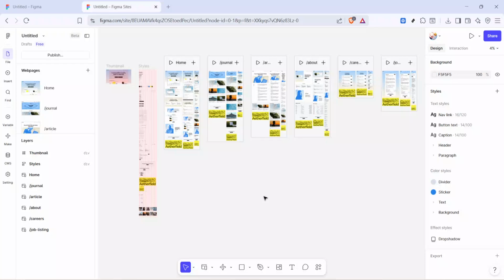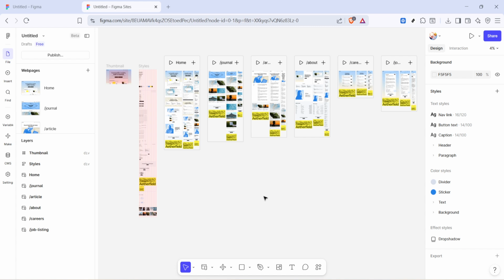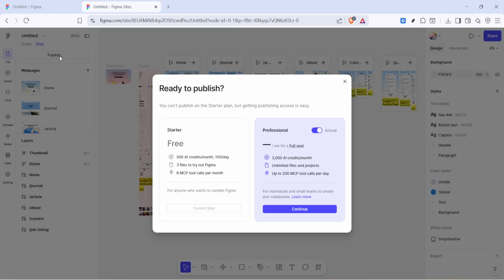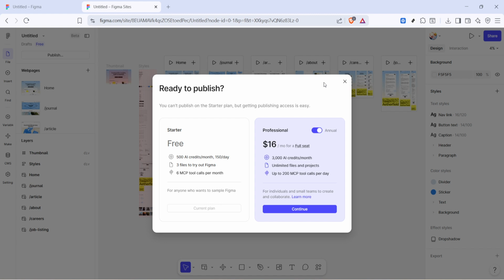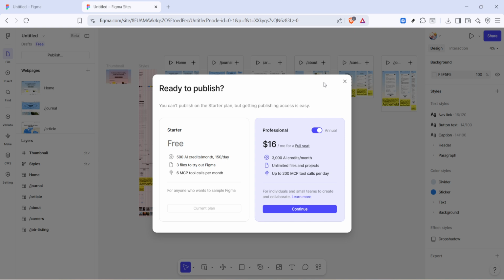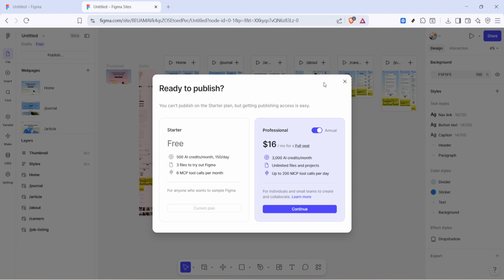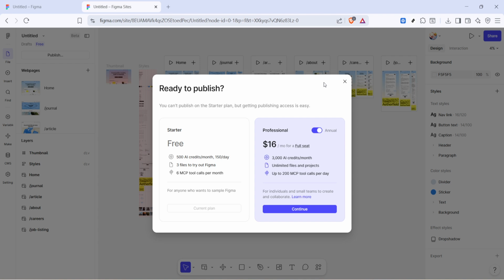How to publish Figma design to website (Step By Step 2026)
How to publish Figma design to website